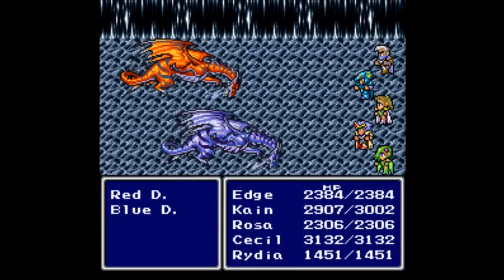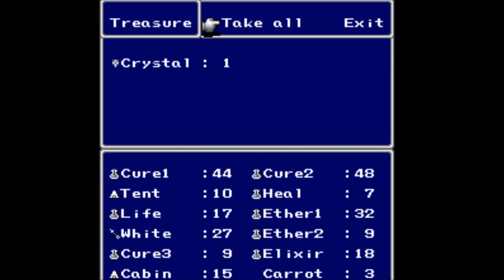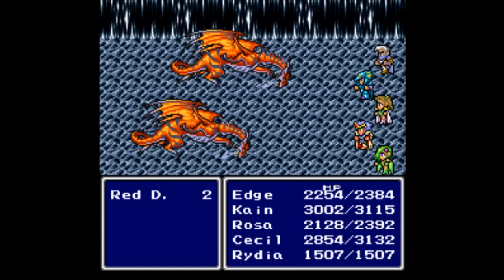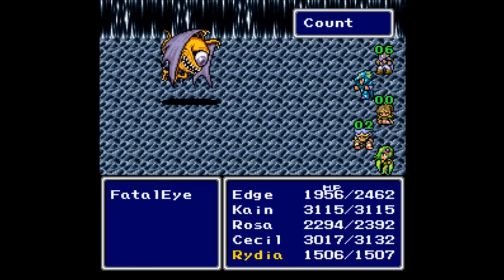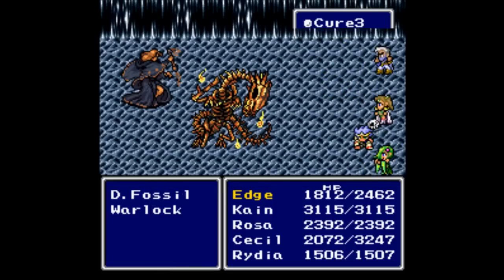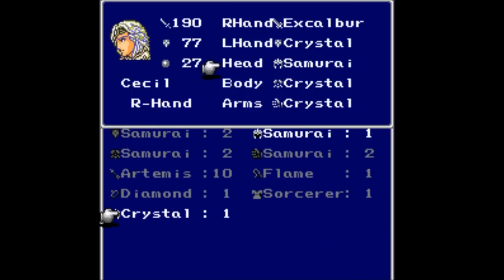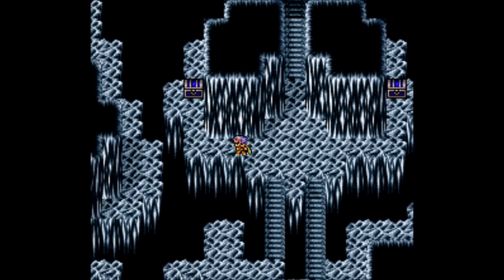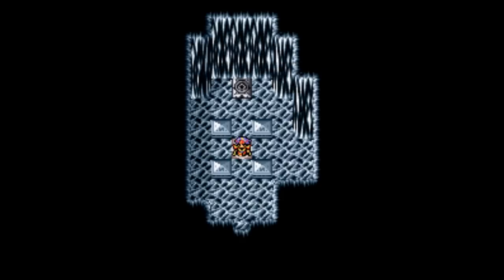Let's Play Final Fantasy IV Part 51 - One Tough Fight After Another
In this part, we continue heading through the Lunar Subterranean by getting into every tough fight the game has to offer, including more dragons, as well as inevitable death opponents.  Then, we finally get to the fabled room with the rare encounter, which I am not able to show off.  Finally, however, we do get to a save point, long overdue.